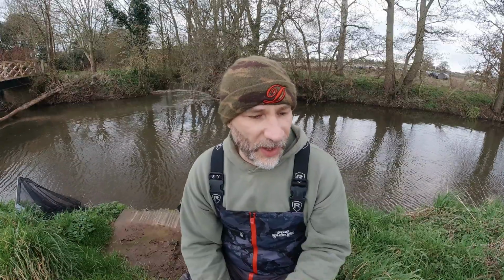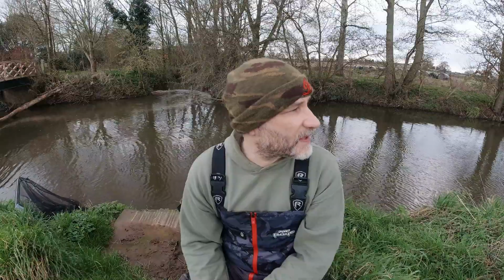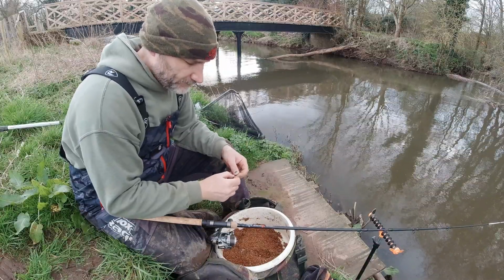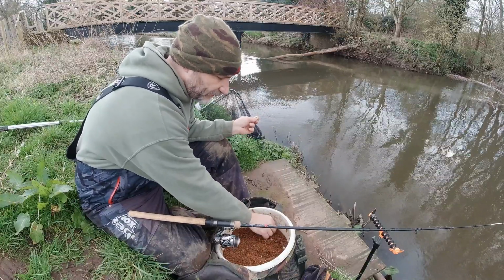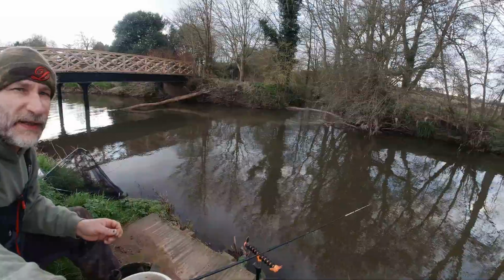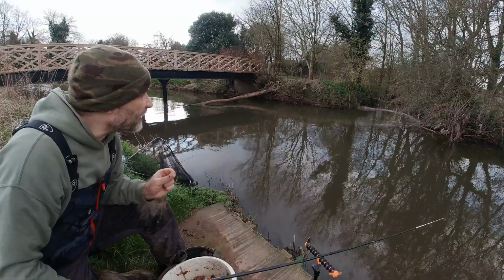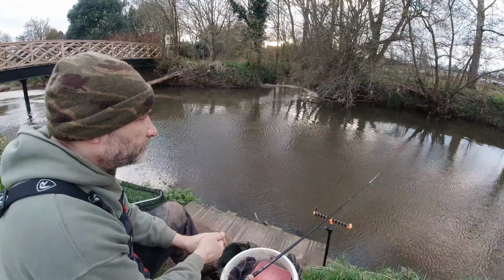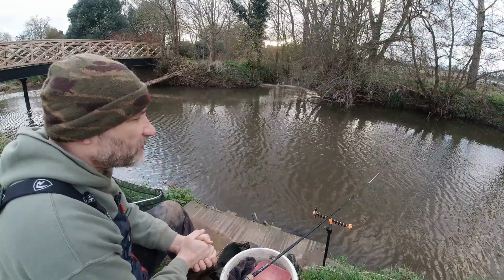Small River Chub Fishing - After Work Session - 11/3/20 (Video 144)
For this session I stopped off for a couple of hours on  the way home from work, eager to make the most of what remained of the season.

I hope everyone is staying safe at this testing time and keeping vigilant against the virus.

If you want to get in touch, please do so through my instagram account or facebook page - links on the channel page.

Tight lines and keep safe.

Nic